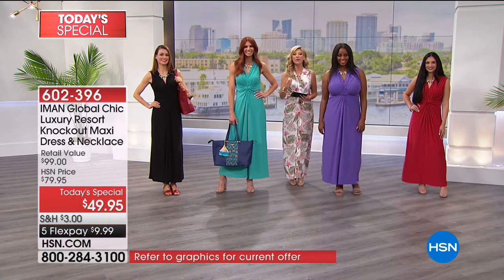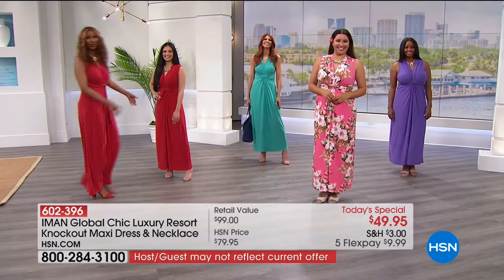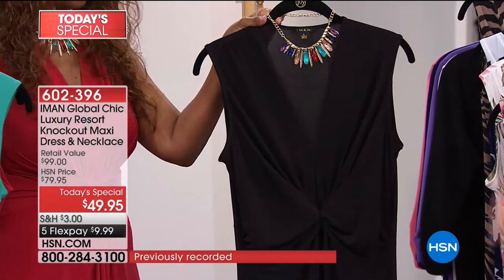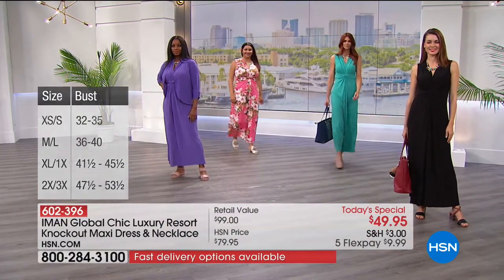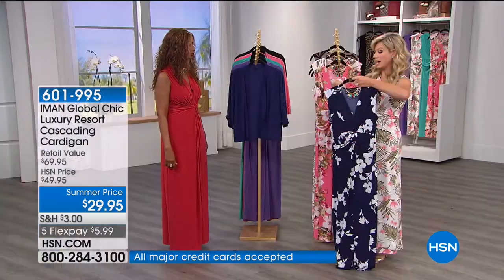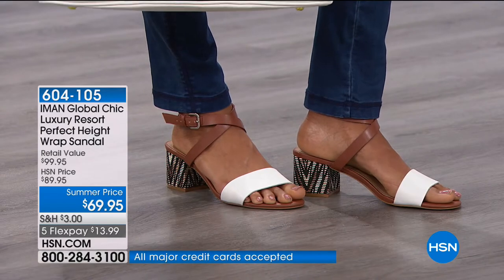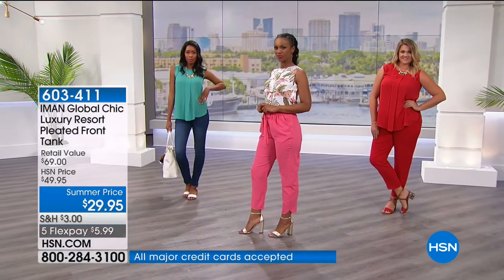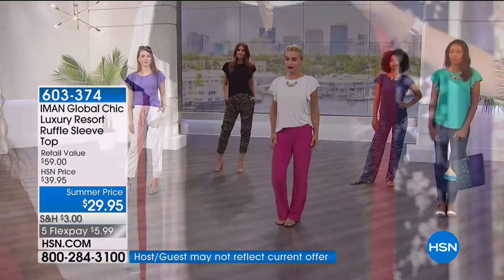HSN | IMAN Global Chic Fashions 05.20.2018 - 06 AM